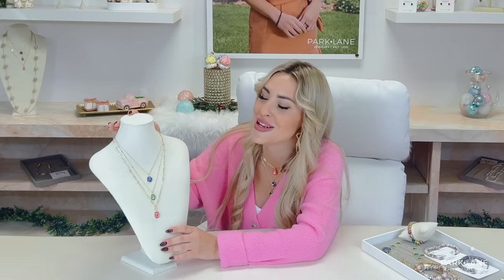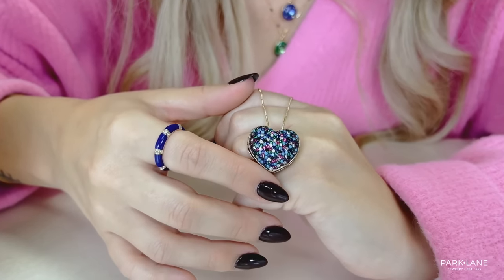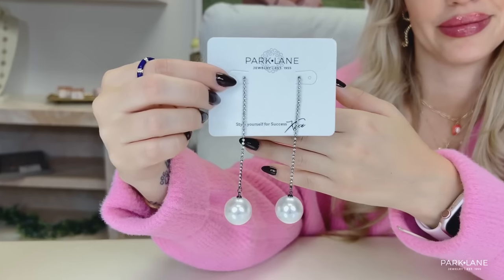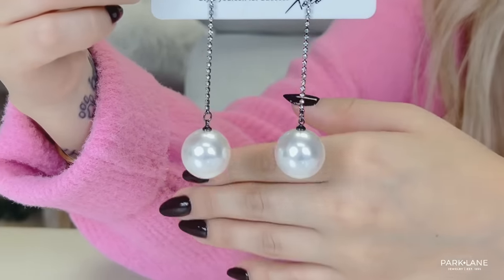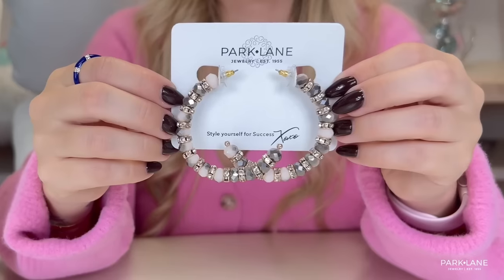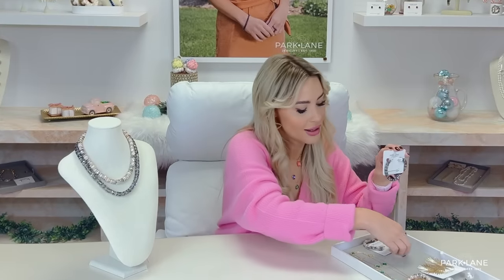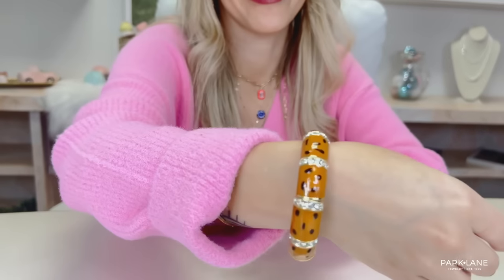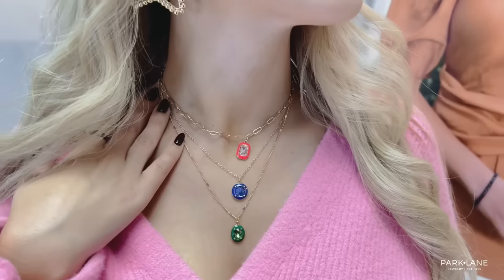Park Lane Jewelry - Candy Wonderland Collection